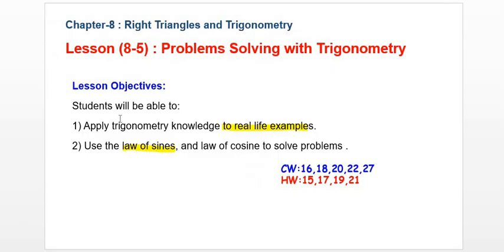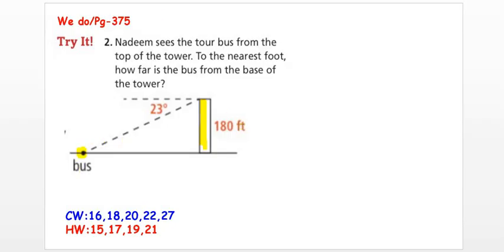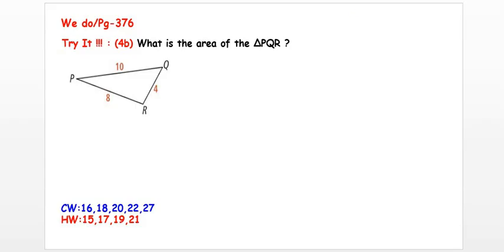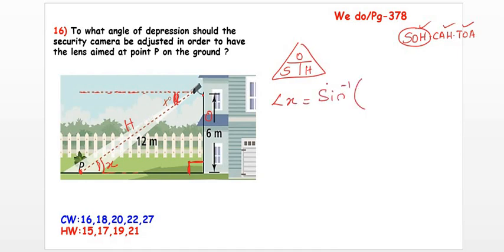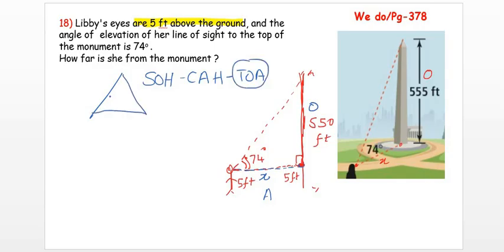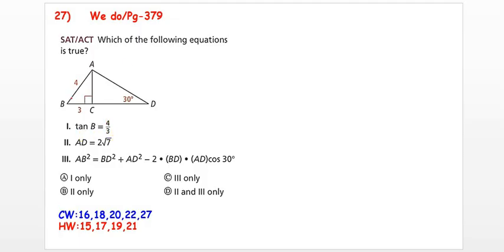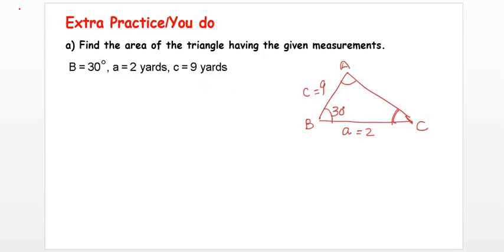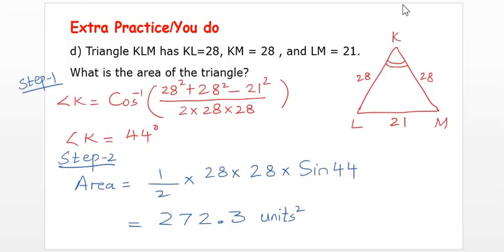Envision Geometry Topic-8/Lesson 8-5/Problem Solving with Trigonometry / for SAT/ IGCSE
I have explained word problems related to trigonometry. I have explained the Pythagorean theorem , converse of Pythagorean theorem, 30-60-90, and 45-45-90 triangles in detail in my video of Lesson 8-1, trigonometric ratios are explained in detail in video of Lesson 8-2, The Law of Sines is explained in the video of Lesson 8-4.